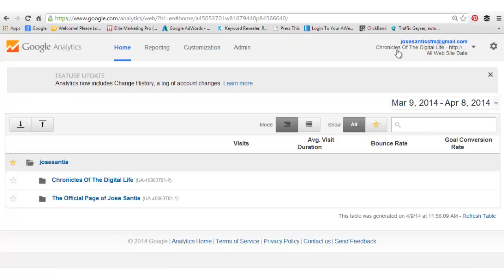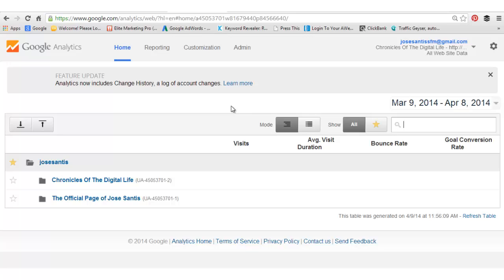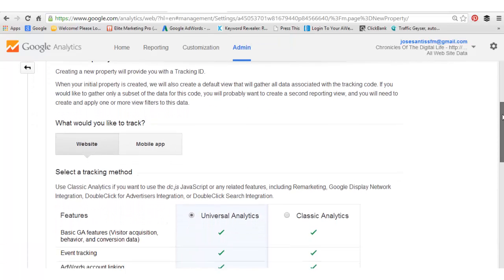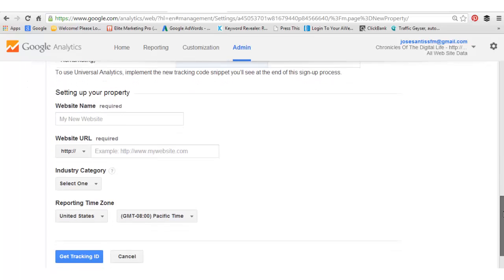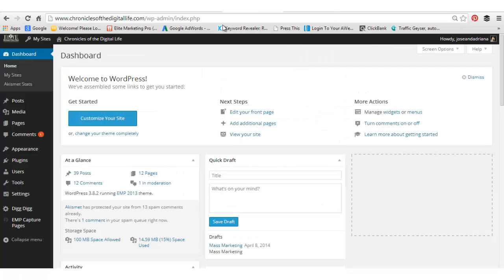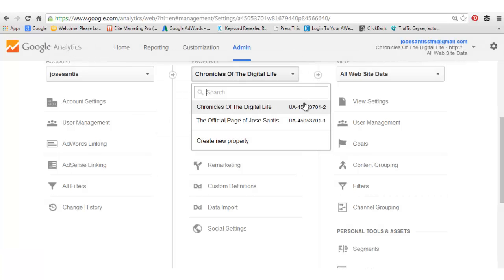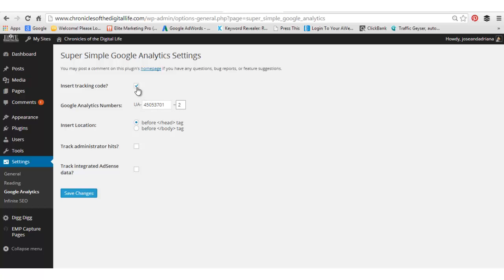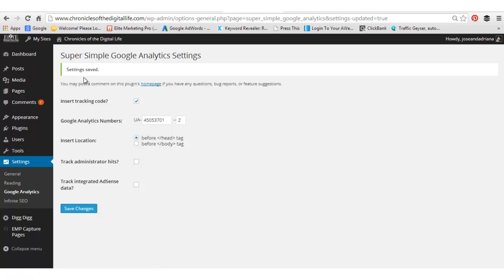How To Add Google Analytics To Wordpress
Read the article for a more detailed tutorial on how to add google analytics in either Wordpress or another self hosted site.